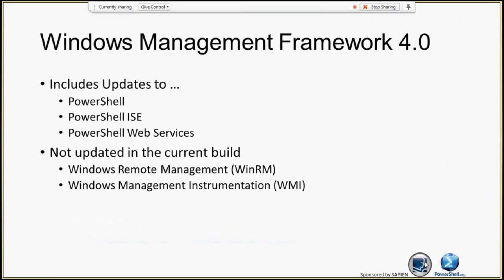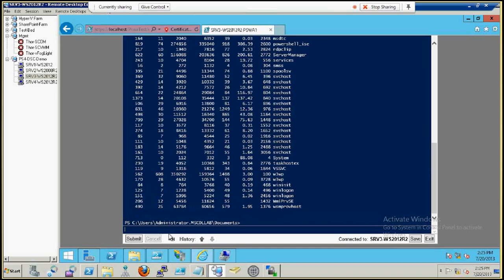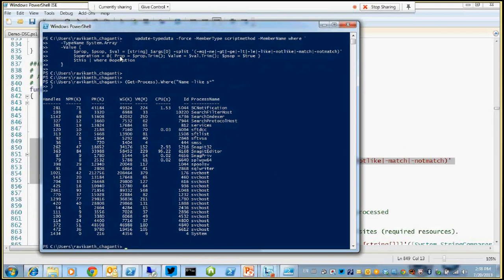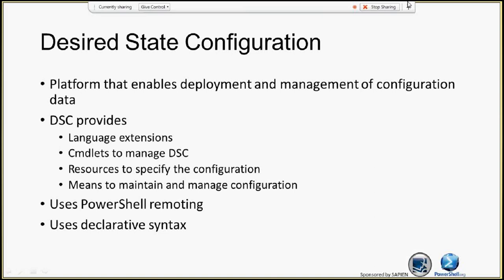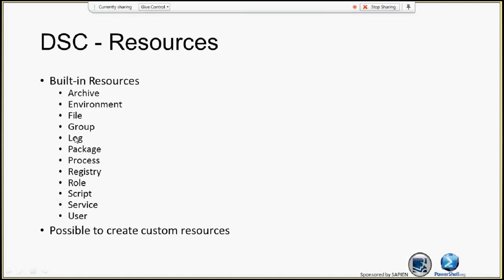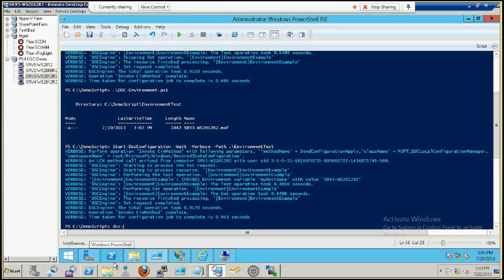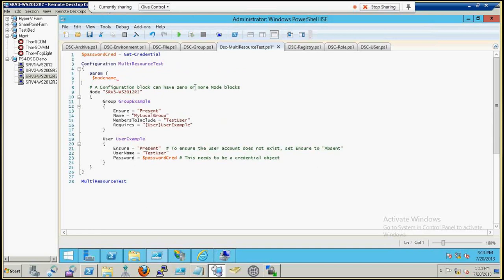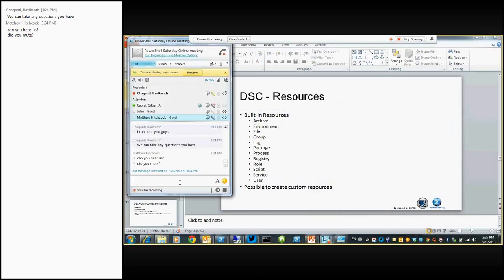PowerShell Saturday Online meeting - PowerShell 4.0 First Look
This session was done for PowerShell Saturday, Singapore. This was an online session.